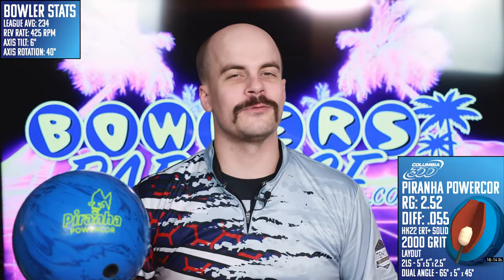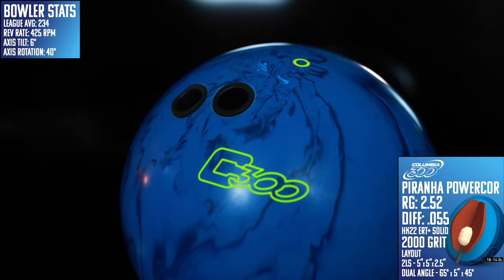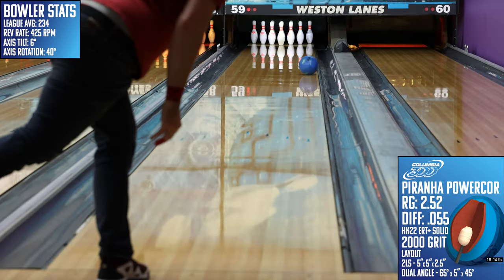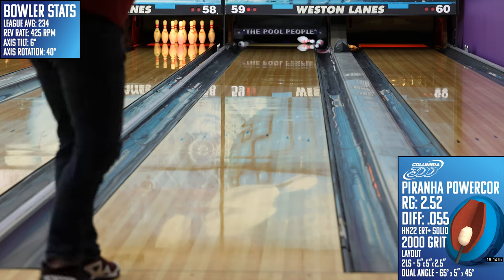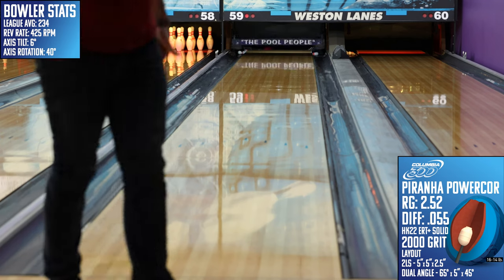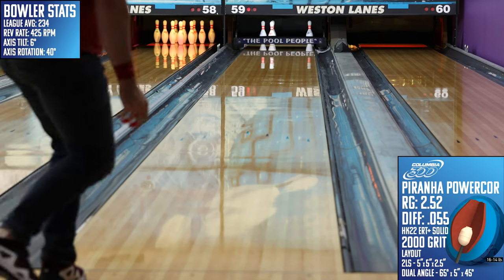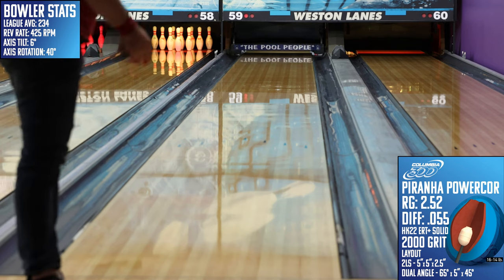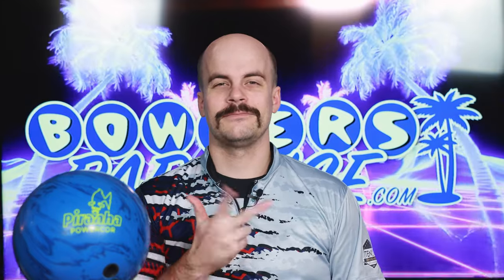Columbia 300 Piranha Powercor Ball Review (4K) | Bowlers Paradise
There’s blood in the water once more. Columbia300 stays on the re-release train with the all new Pirahna Powercor. Dating all the way back to 1994, the Piranha line is one of those classics from the brands of brunswick almost on par with the beast, the Rhino and the One lines. This newest iteration features the Piranha powercor, inspired by the ceramic core design that made this a legendary line, with a 2.52 RG and an .055 differential. On the outside is the HK22 ERT Solid cover finished to 2000 grit out of the box. Notably, this is the third release from the brands of brunswick to feature hk22 in a solid cover formula.

For the layout I went with a 5x5x2.5 2LS layout. In the Piranha, I see a lot of similarities to the Phaze 2 from Storm which has become one of the best benchmark pieces in the game, so I went with what I believed would work best on that piece in the hopes that this benchmark style layout will translate well for the Piranha.

And on the lanes, the Piranha was just as consistent as I was. At no point did I feel like I didn’t know what was going to happen downlane. If I threw it well, it had a very high chance of striking. If I threw it poorly, it didn’t really do anything to bail me out.

But that consistency in performance was far and above my favorite part about throwing this ball. Big core symmetric solids are tailor made for that, but even with that high bar, the piranha did not disappoint.

However, on the downside, when I’m on a house shot, I want a piece that will give me a bit more miss room than the Piranha did. Even though it’s a benchmark type reaction, there’s still a decently high probability of a bad leave if you have too many moving parts in your swing. Its still Slow, Smooth and continuous off the spot, but I paid the penalty on my misses.

When considering pairings with this piece, the High speed and the Ebonite Fireball seem to be the best for a three ball arsenal. The High Speed is similar in overall strength, but is much more core dominant with it being asymmetrical and a shiny hybrid. The fireball matches up well with these two as it has much different and weaker core numbers, but still has that HK22 pearl cover so you know its going to jump off the spot.

Jumping to our crossbrand comparisons, I first grabbed the TNT from Roto Grip which is weaker overall with a heavier roll off the spot, as long as it picks up. I’d say fresh out of the box, these two pieces are almost identical in strength, so I’d see the performance of the TNT as a sort of foreshadowing for what’s to come with the piranha

Second, I threw the Primal shock from motiv. Here you can see the impact of it’s higher RG as it spins up much slower and when it catches the roll, it booms off the spot. Same as the TNT, the coverstock performance is lower than the fresh surface on the  piranha, but the important part is that the shapes are much different due to the change in core numbers.

But with that, here’s my recommendations on the types of bowlers I think would match up well with the Piranha Powercore from Columbia300. The first is The simple bowler. If You’re one that likes to do one thing, Stand in the same spot, hit the same mark, throw the ball the same way every time, you and the piranha will get along well. The fewer moving parts you have in your game, the more you’re gonna like the piranha as you can drill it for what you want it to do, and it will do that for you every time.

The second recommendation is for High Rev Bowlers Struggling with Over Under. If you go from leaving 10 pins to 2 pins and don’t have the piece in your bag to combat the cliff on fresh conditions, the Piranha is clean enough to keep the energy necessary to carry the corners, and is strong enough to not worry if it’s going to get up to the pocket.

The all new piranha powercor from columbia 300 might be a reissue of an old idea, but once it takes a bite out of your competition, you’ll love being the new guy at the top of the leaderboard.

00:00 - The Piranha Powercor
01:09 - Bowling
02:31 - Crossbrand Comparisons
03:12 - Recommendations
04:12 - Discount Code YOUTUBE